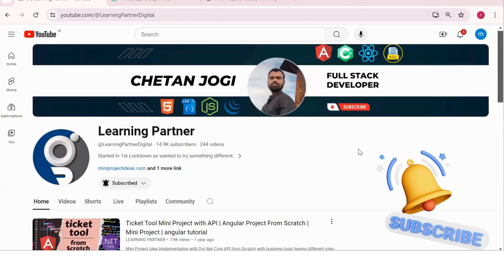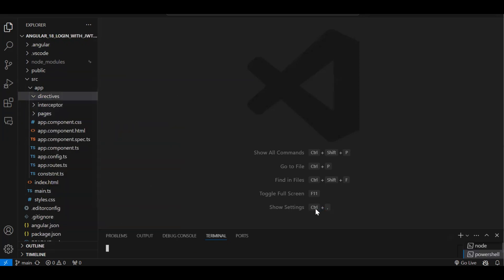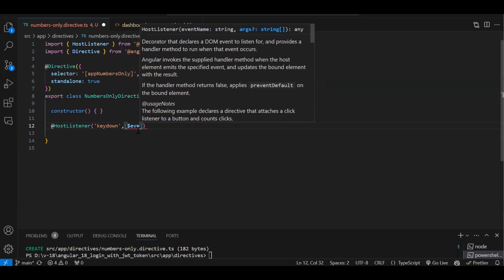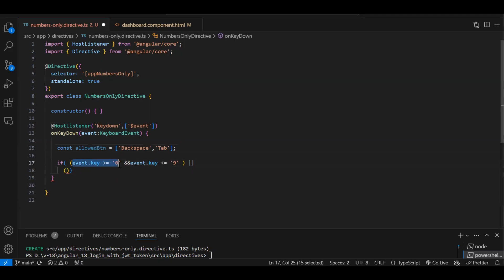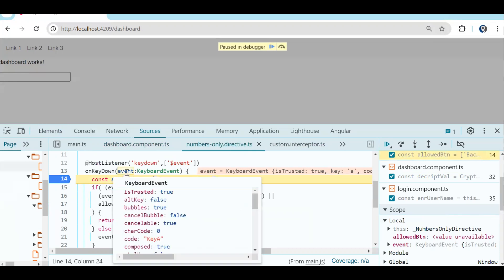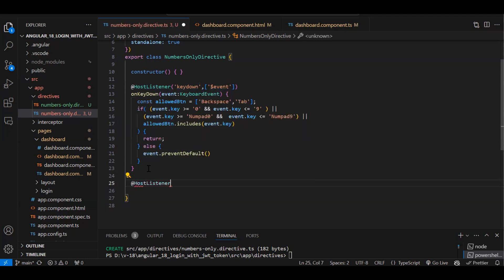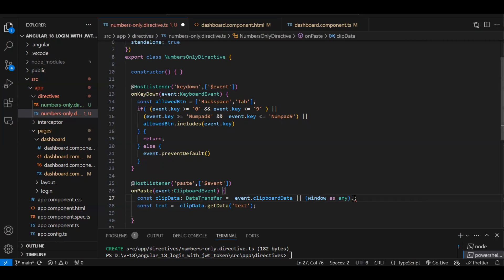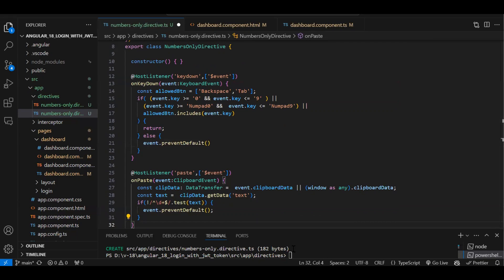How to Create Custom Directive | Allow Numbers only | Angular 18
In this Video I have explained How to Create Custom Directive in Angular.
Custom Directive to Allow numbers only.

1. How to Create Custom Directive ?
2. Why do we need Custom Directive ?
3. What is HostListener ?

angular 18 tutorial with project | angular real time projects | angular project ideas | angular project for experienced | angular sample project step by step | angular project with source code